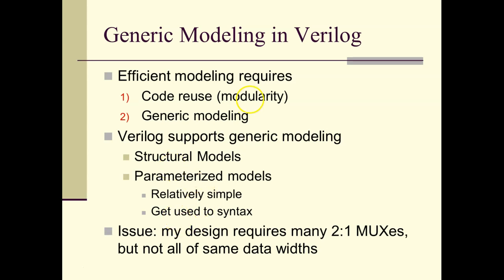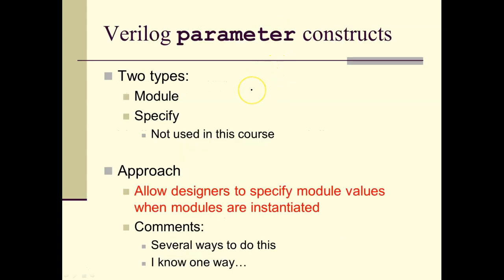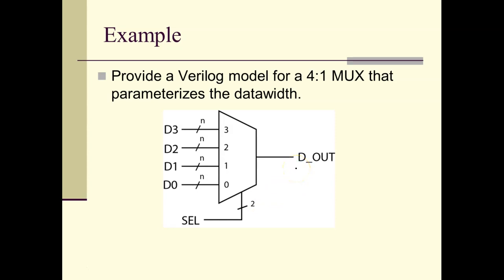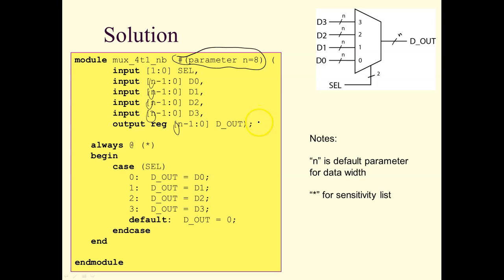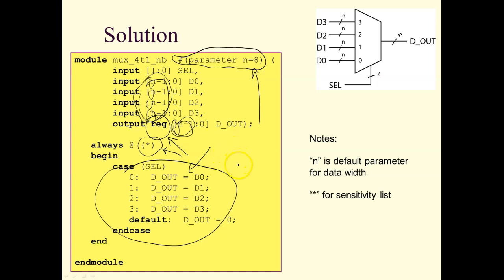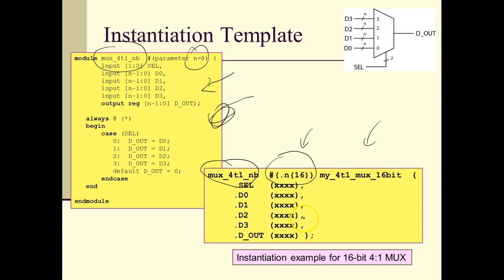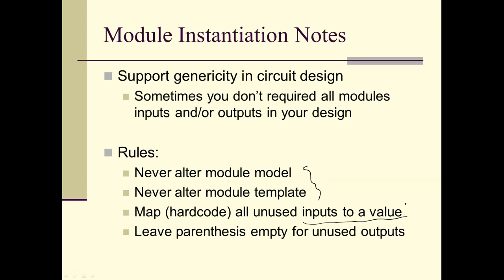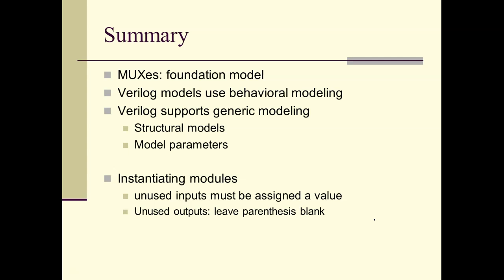CPE133_FRVFM_Chap_08_b